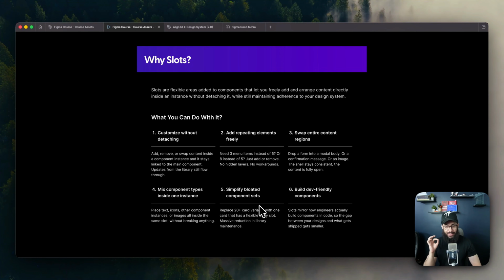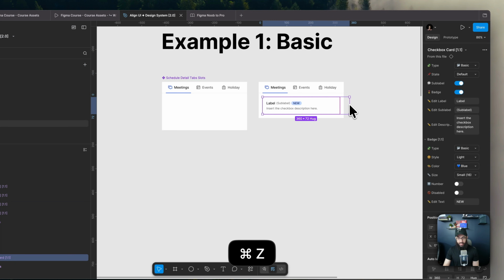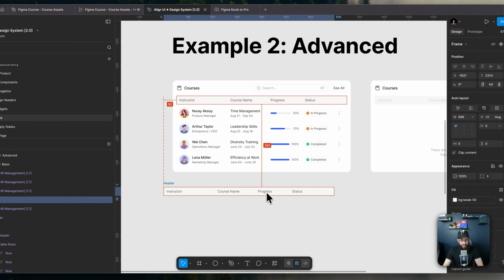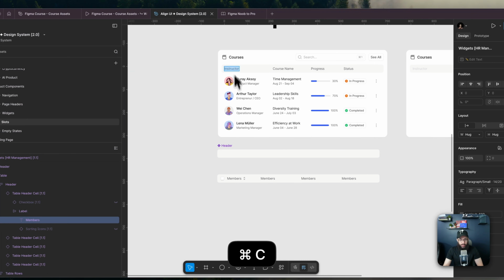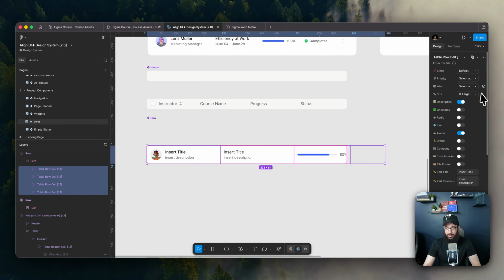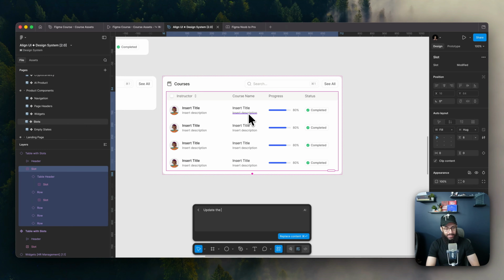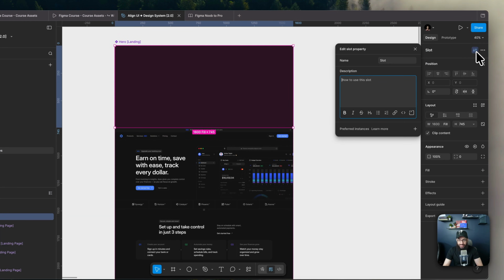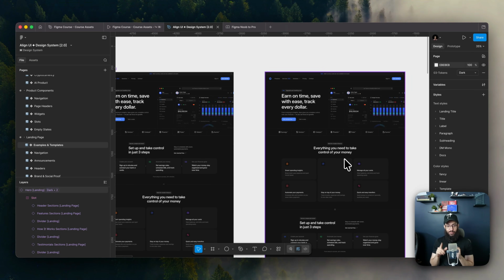Figma Slots is the BIGGEST Update this Years (Full Guide)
Figma just shipped the most important update to components
since variants were introduced. And most designers have
no idea it exists yet.

It's called Slots. And it completely changes how you build
and maintain design systems.

No more hidden layers. No more bloated variant sets.
No more detaching components and breaking your system.
Just clean, flexible components that actually work the
way code does.

In this video I break down everything — what Slots are,
how to build them, when to use them, and why this is the
update the Figma community has been asking for for years.

0:00 - Introduction & What Are Slots
0:37 - The Problem Before Slots (Hidden Layers)
1:12 - Creating Your First Slot (Cmd Shift S)
2:00 - Setting Up Auto Layout Inside a Slot
2:55 - Setting Preferred Values & Empty States
4:30 - How Slots Fetch Components from Libraries
4:32 - Basic Example Wrap-Up
4:41 - Advanced Use Cases Introduction
4:50 - Advanced Example 1: Flexible Table with Slots
5:28 - Building the Table Header Slot
8:09 - Building the Table Row Slot
10:54 - Combining Header & Row into One Table Component
12:08 - Pasting Instances Directly into Slots
13:59 - Advanced Example 2: Landing Page Builder
15:24 - Building the Landing Page Slot
16:31 - Setting All Landing Page Preferred Instances
17:02 - Pasting & Rearranging Sections Inside a Slot
18:09 - Wrap Up